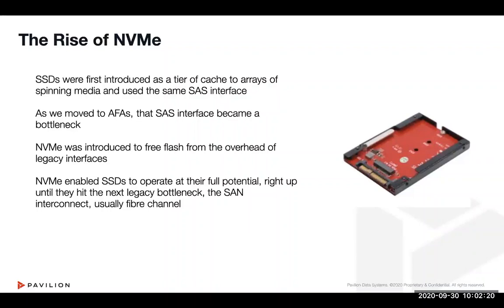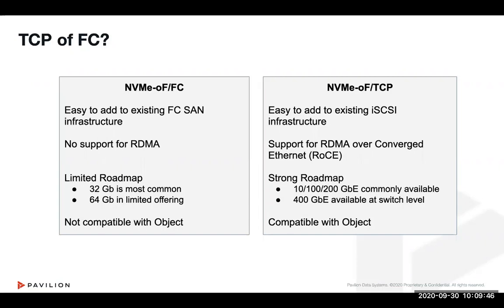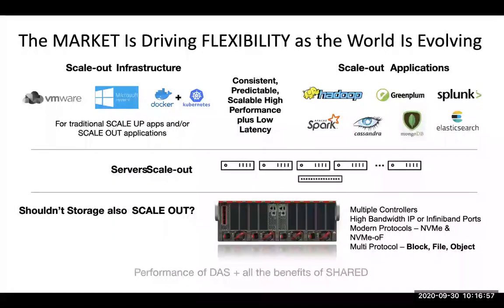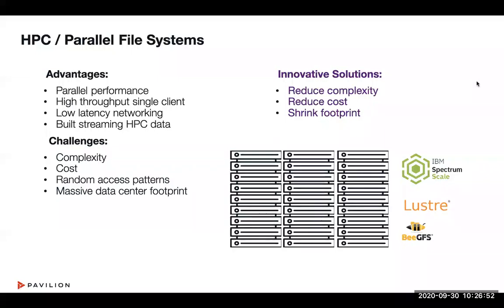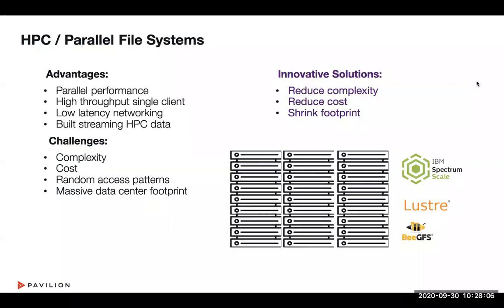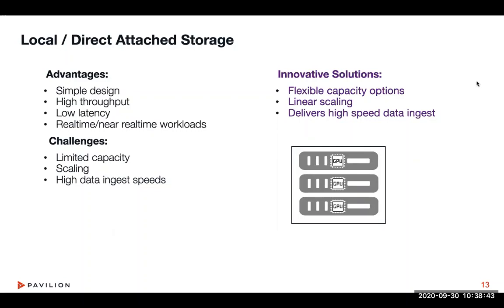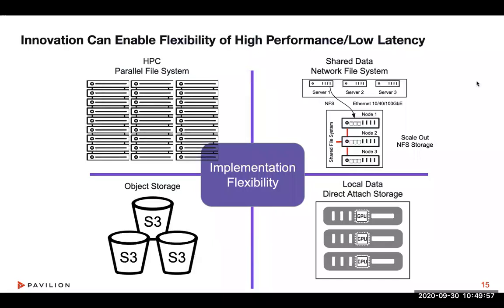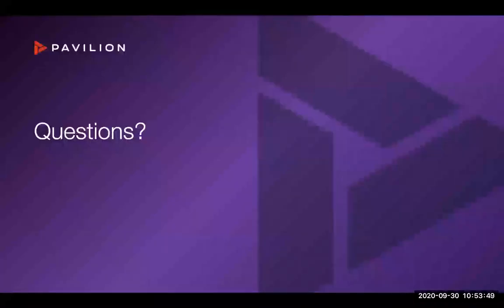Webinar: Demystifying NVMe-oF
Pavilion Data Senior Systems Engineer Keith Ober will explain how organizations can achieve the flexibility of SAN and NAS with the performance of software defined DAS solutions.

Now you can get the same - or better - performance than DAS, but with the ease of management and shared storage of fabric attached storage.

In this webinar you will learn:
-How NVMe and NVMe-oF are different, and why both are vital to your success
-Why choosing the right transport is critical to your applications
-How to build a secure NVMe-oF fabric that delivers DAS performance over a storage network

Featured Speakers:
Keith Parker-Pavilion Director of Product Marketing
Keith Ober- Principal Architect Federal